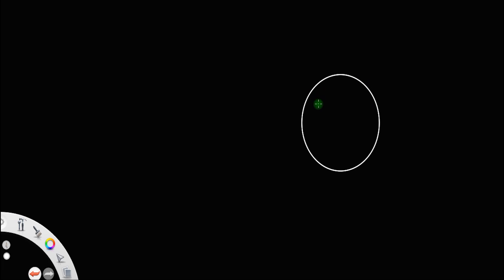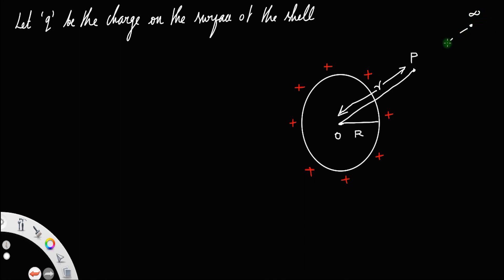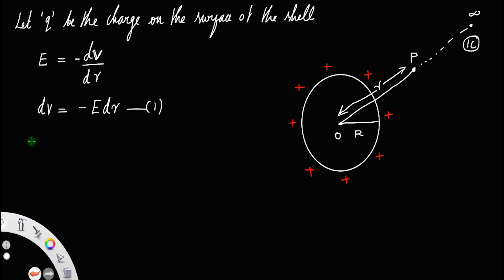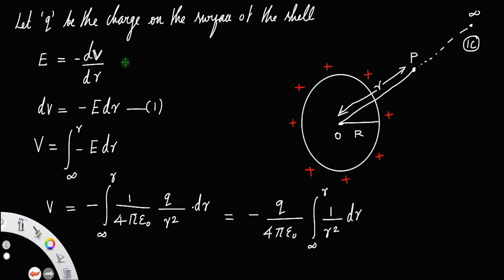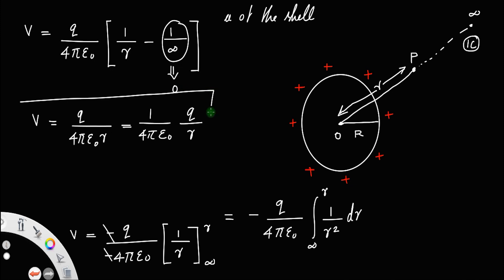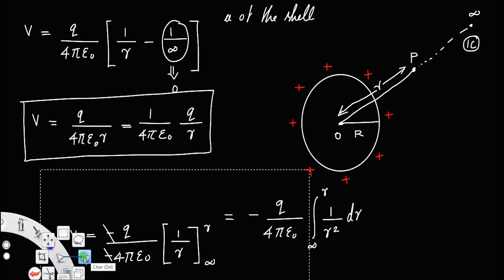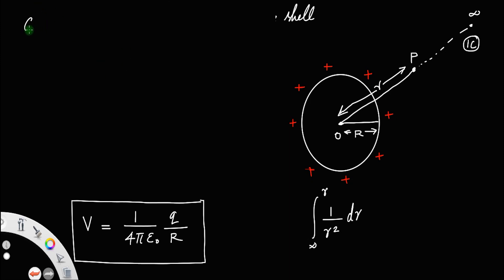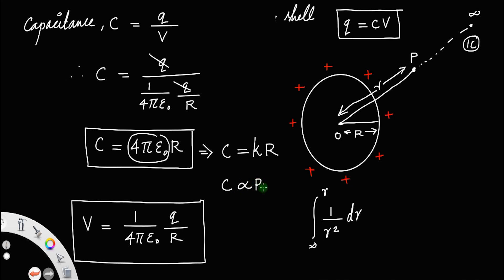Derivation of electric potential and capacitance due to a charged spherical shell.